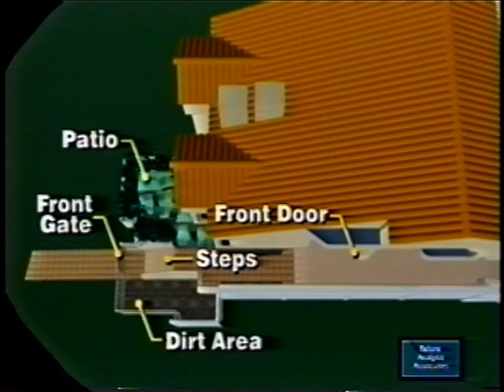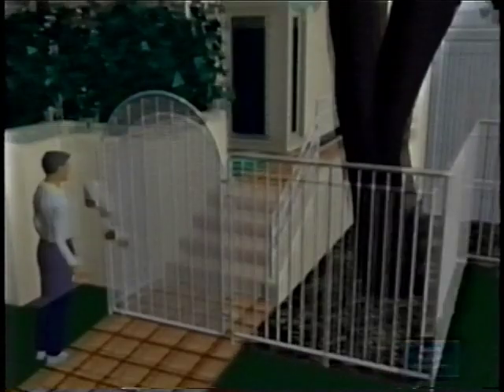Demonstrative Evidence Capabilities - Failure Analysis Associates 1995 VHS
Caution: Contains images that may be disturbing or unsettling.

Discover how computers are helping to support evidence in insurance and criminal cases, circa 1995.  @BoredVHSlover  sent me this VHS tape which was part of a larger law library, and yes, I do like this.
If you enjoy MISTER MANTICORE and other analog horror, you'll probably enjoy this too and you may spot a familiar name among the computer models. Even though it's not intended to be "creepy-pasta," it still brings that vibe, which is why I'm glad to share with the community.

Like all of my VHS uploads, this upload is intended for preservation purposes and does not constitute, claim, nor imply ownership of the material. I did no editing to the recording except to normalize the audio.